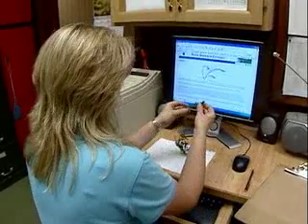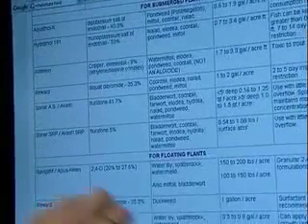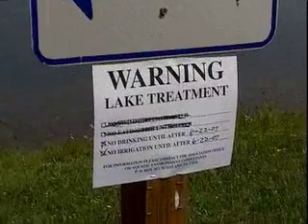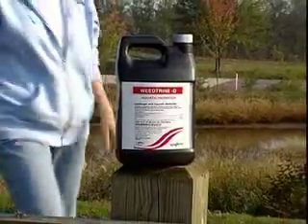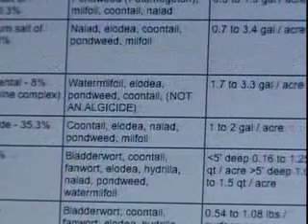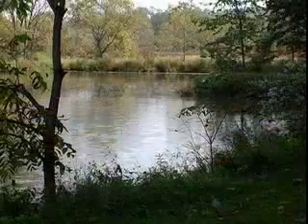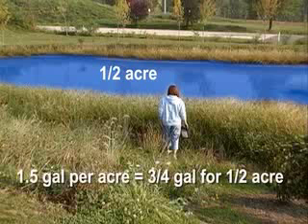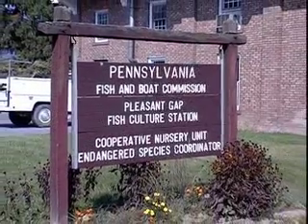Herbicide Strategies to Control Aquatic Plants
This video describes how to use an aquatic herbicide to control aquatic plants or algae in a pond.  Topics include the permit process, selection of an herbicide, application technique and safety.  NOTE: REGULATIONS DESCRIBED IN THIS VIDEO APPLY TO PENNSYLVANIA PONDS.